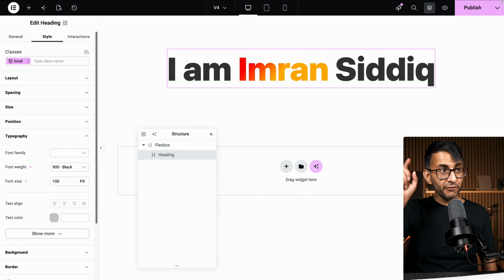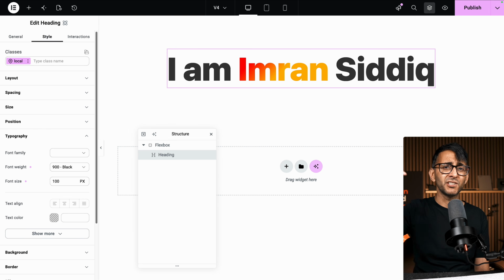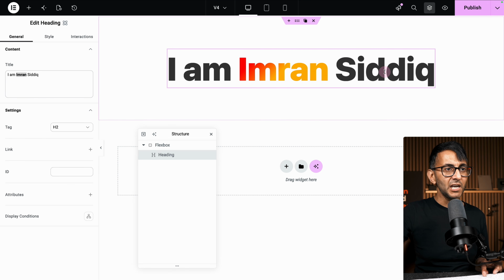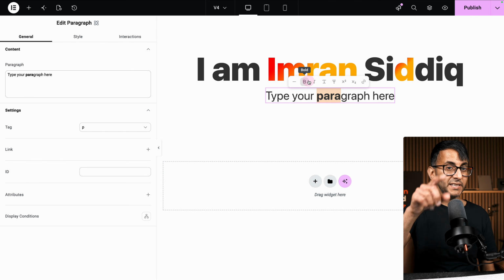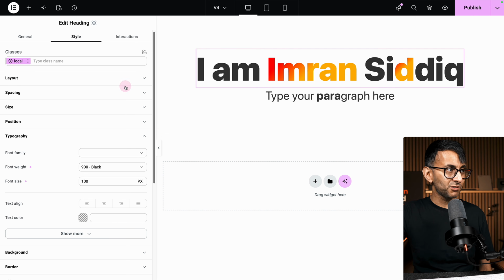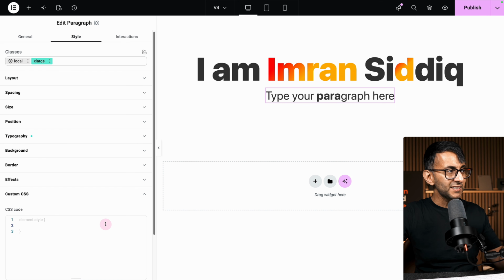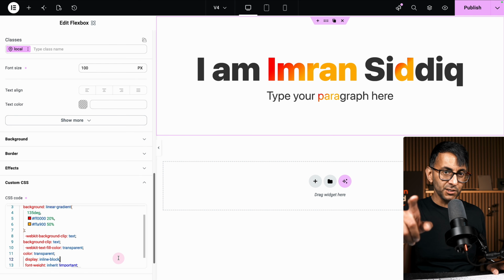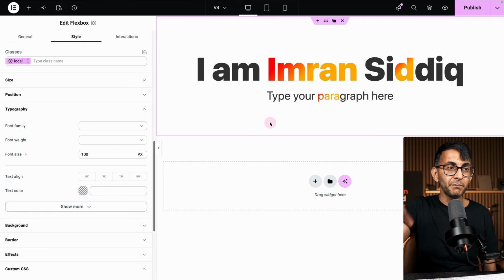Highlight Gradient for Elementor V4 Heading Text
CSS:
  & :is(b,strong) {
    background: linear-gradient(
        135deg,
ff0000 20%,
ffa900 50%
      -webkit-background-clip: text;
    background-clip: text;
      -webkit-text-fill-color: transparent;
    color: transparent;
      display: inline-block;
      font-weight: inherit !important;